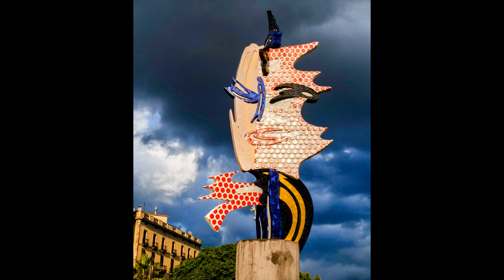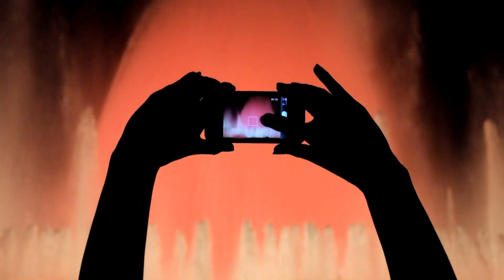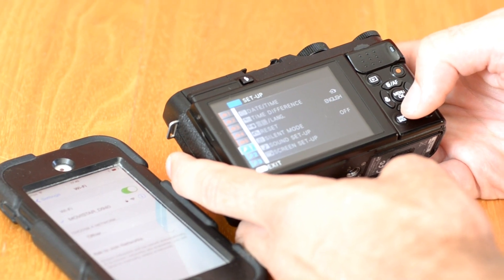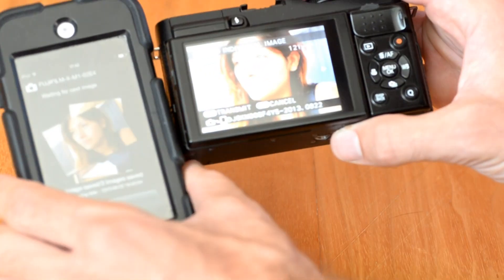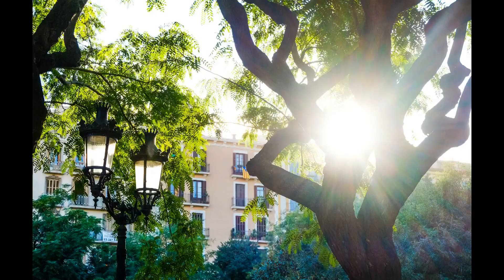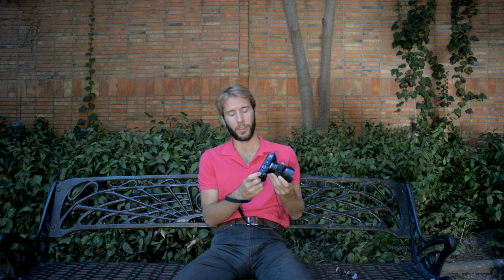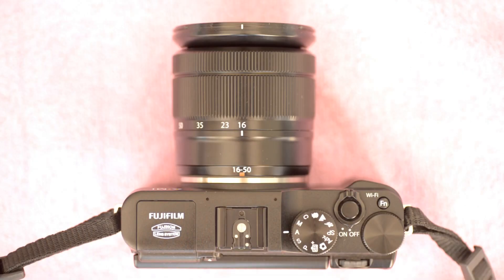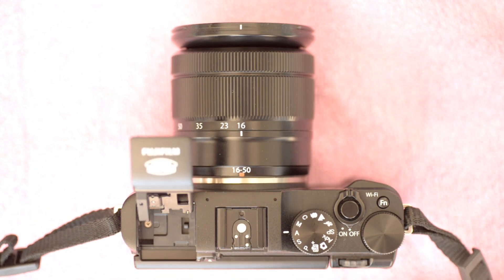Fuji XM1 Barcelona Review & XE2 / XA1 Thoughts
The Fujifilm XM1 puts the innovative X-Trans sensor from the Fuji X-Pro1 and XE1 in a smaller lighter body. What's not to like? We do some photography in Barcelona to find out...

Have Fujifilm listened TOO much to their customers and fleshed out their X-Series too fast giving consumers too much choice? Is the Fujifilm XM1 better than the XA1 (Yes) for the price (That depends). What about the Fujifilm XE2 - and the slew of XE1 cameras it will push onto the used market?

Ultimately they're all great little cameras and it comes down to a few key features (like a viewfinder vs a tiltable LCD screen) and personal preference. Pictures with the camera in Barcelona are about half-way through!

Ciao,

Ben